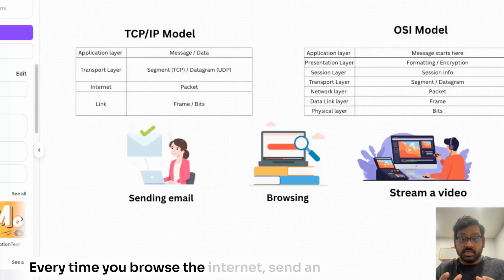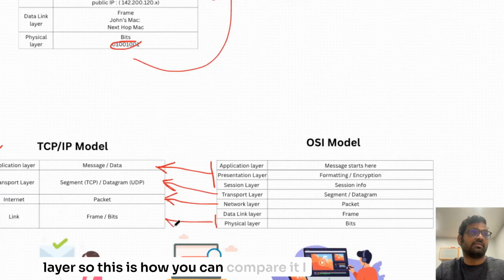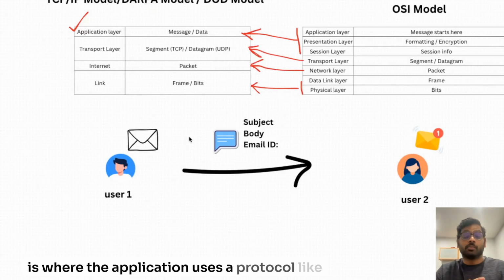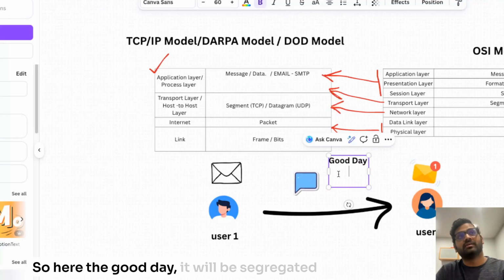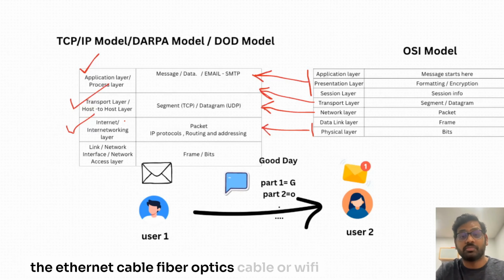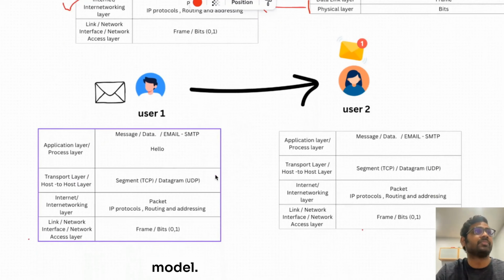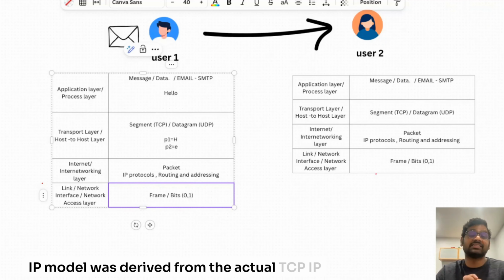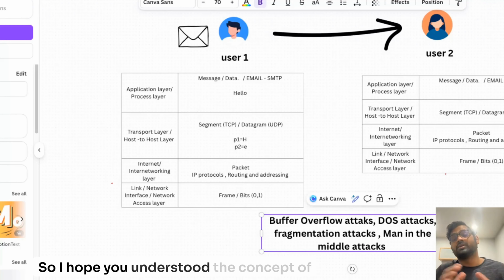TCP/IP Model for Absolute Beginners (Practical Examples Inside)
TCP/IP Model, TCP/IP Layers, TCP IP Protocol Suite, Network Security Vulnerabilities, OSI vs TCP IP Model  Full Explanation

In this video, we break down the TCP/IP Model, also known as the DARPA Model or the DoD Model, and explore how it compares to the OSI Reference Model. Unlike the OSI model’s seven layers, the TCP/IP model consists of four core layers: the Application Layer (Process Layer), Transport Layer (Host-to-Host Layer), Internet Layer (Internetworking Layer), and Link Layer (Network Interface / Network Access Layer).

The TCP/IP protocol suite existed long before the OSI Reference Model and was developed directly from the actual TCP/IP stack, which contains hundreds of individual protocols. TCP/IP is platform-independent and built on open standards, making it one of the most widely implemented networking models across all major operating systems. However, because the protocol suite was created with a focus on interoperability and ease of use—not security—it comes with several critical vulnerabilities that network professionals must understand.

In this detailed explanation, we discuss how TCP/IP, despite being the backbone of modern networking, consumes a significant amount of system resources and is relatively easy to exploit if not properly protected. We examine the common vulnerabilities found in improperly implemented TCP/IP stacks, including:

Buffer overflow attacks

SYN flood attacks

Various Denial-of-Service (DoS) attacks

Fragmentation attacks

Oversized packet attacks

Spoofing attacks

Adversary-in-the-middle attacks

Session hijacking attacks

Coding-error-based attacks

We also cover how TCP/IP and most modern protocols are susceptible to passive monitoring and sniffing attacks, which allow attackers to capture or observe traffic without detection.

By the end of this video, you will have a complete understanding of the four layers of the TCP/IP model, how they function, why this model is foundational in networking, and what risks and security challenges come with using the TCP/IP protocol suite. Whether you're a student, IT professional, ethical hacker, or cybersecurity beginner, this lesson will help strengthen your understanding of computer networking and modern protocol vulnerabilities.

My books:
Security Governance
Azure Security
LETHAL TRANSCATIONS
The Income Guidebook

This channel is strictly educational for learning about cyber-security in the areas of ethical hacking and penetration testing so that we can protect ourselves against real hackers.